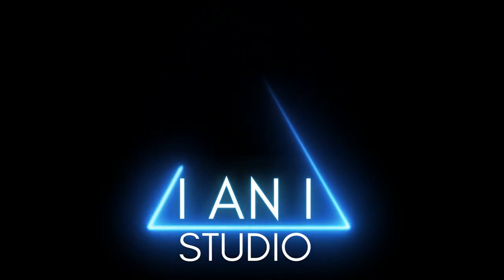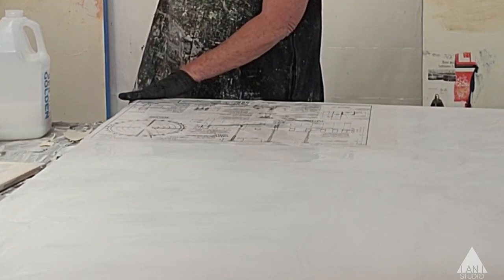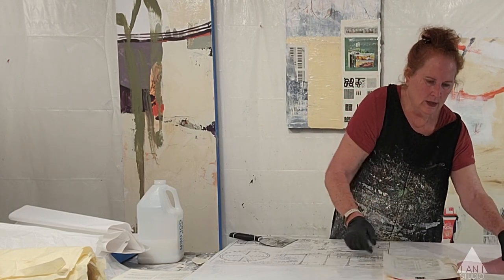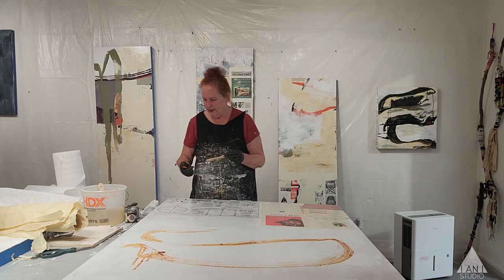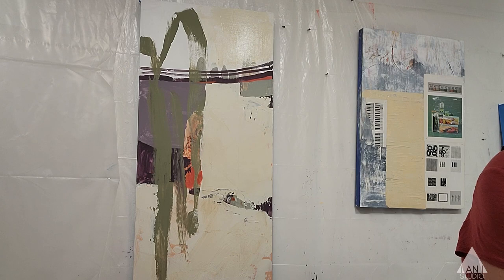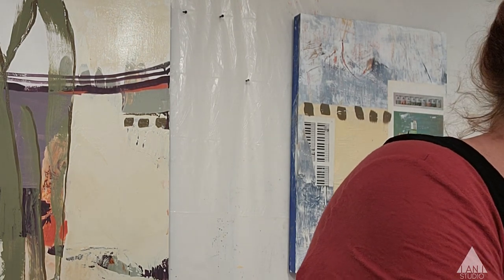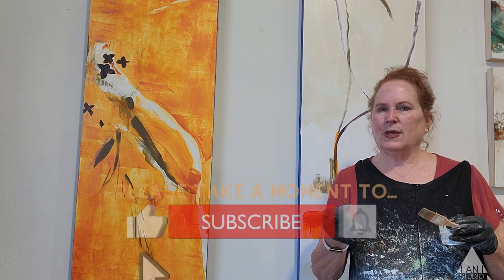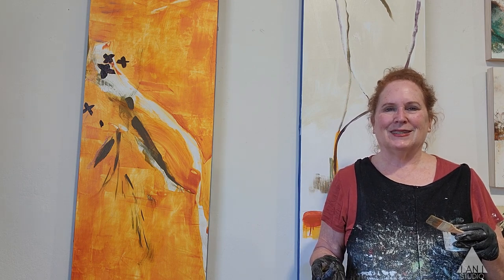Meditations on Art - Stages of a Painting Part 2